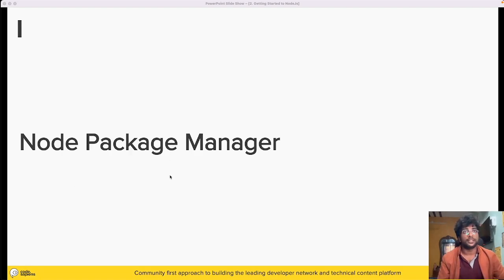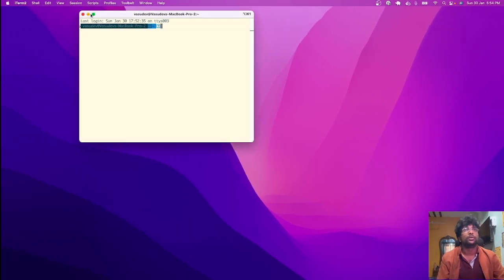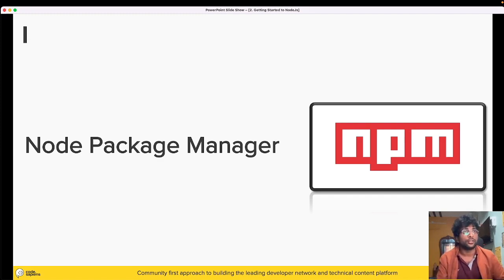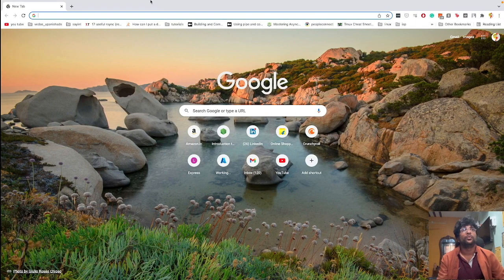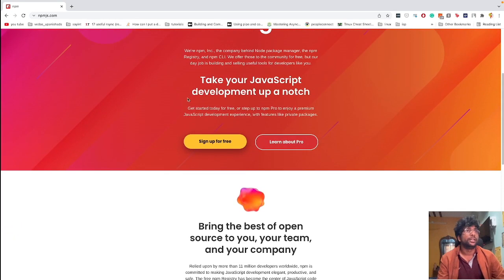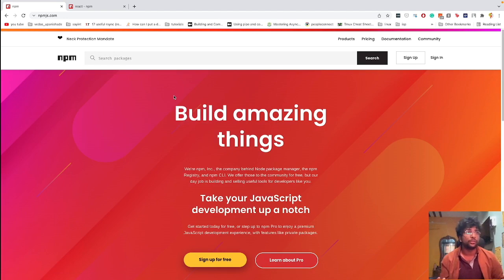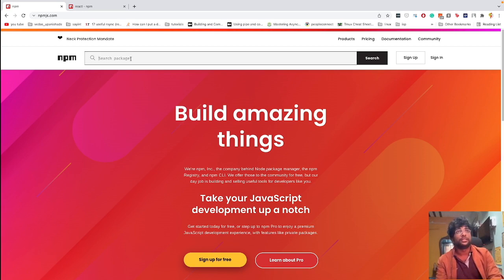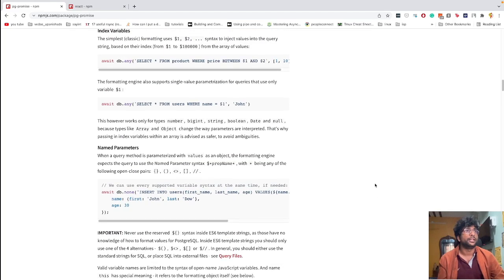#6 What is NPM? | NodeJS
npm is a package manager for the JavaScript programming language maintained by npm, Inc. npm is the default package manager for the JavaScript runtime environment NodeJS. It consists of a command-line client, also called npm, and an online database of public and paid-for private packages called the npm registry.

Npm is two things: first and foremost, it is an online repository for the publishing of open-source NodeJS projects; second, it is a command-line utility for interacting with the said repository that aids in package installation, version management, and dependency management.